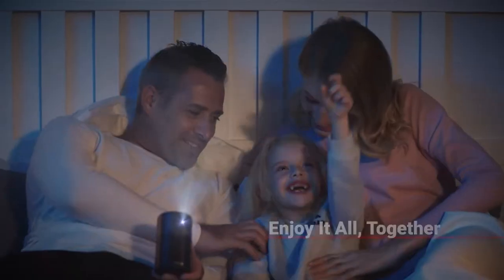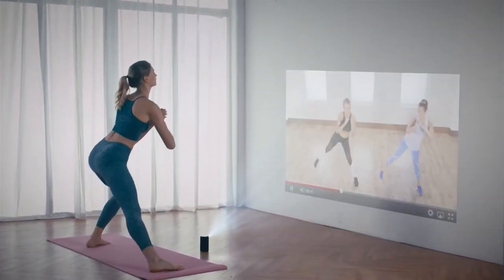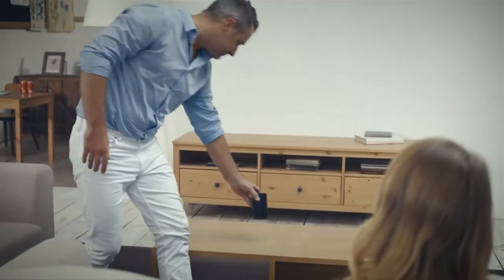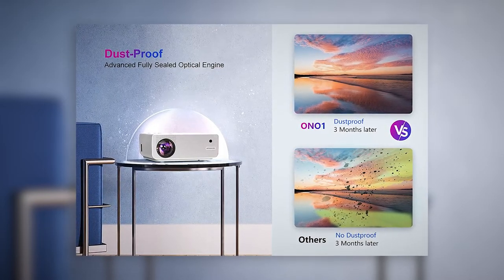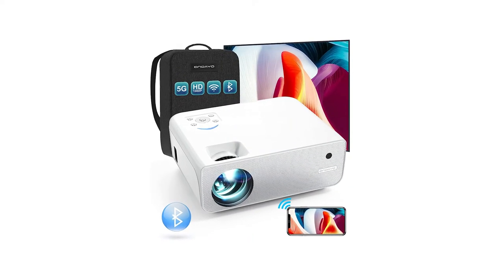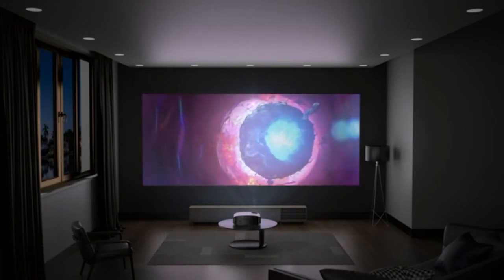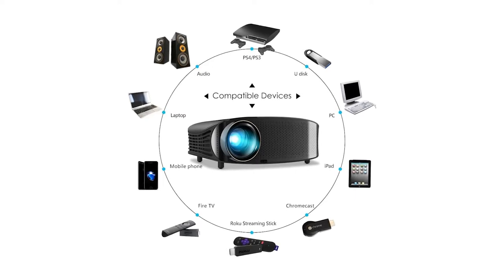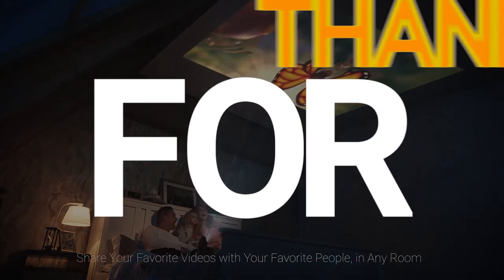3 Best Outdoor Projectors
Get 👉 Anker Nebula Capsule II Smart Wi-Fi Mini Projector

🧨 If you're a bit overwhelmed by the different model of  Outdoor Projectors, our buying guide will run you through all the key features and technologies you need to know about 🧨

Hey guys, it’s Ryan here and I’ve got a review I’m really excited for today. Outdoor Movie Projectors are great investments because they instantly take your viewing experience to a whole different level. They can help create an ambiance, get friends over to your house for events, and can even be used to play video games on. Despite this, some projectors struggle to replicate the image correctly, are a pain to set up, or even get dust build-up that can really take you out of the experience. For these reasons I’ve come up with three of the best outdoor movie projectors, each with something that makes them special. I’ll leave it up to you guys to decide which ones fit your own lifestyle the best, but all of these are great choices that should elevate your movie-watching experience.
Anker Nebula Capsule II Smart Wi-Fi Mini Projector
The Anker Nebula Capsule II Smart Wi-Fi Mini projector is a great option for people that want a projector for when they’re camping, traveling, or just like a very maneuverable option that saves you the hassle that many other outdoor projectors come with.The Capsule II is probably best known for its radiant viewing. Cutting edge DLP technology lets you see your favorite shows and movies in 720p, 200 Ansi-lumens, giving you a very solid picture for a portable projector. Like most projectors, this one is ideal in low-light environments,  and isn’t a great option if you want a super bright and powerful projection for day-time viewing.
ONOAYO 5G WiFi Outdoor Projector
Next up we have the ONOAYO 5G WiFi outdoor projector, which proudly sports the latest in bidirectional bluetooth technology. This projector easily connects to speakers, mobile devices like phones, and also comes with a really nice speaker. The 10 watt hi-fi speaker creates really good sound, even if it isn’t always the loudest just as a heads-up, and with 5G and WiFI you can stay connected up to 50 feet away. Using your own speakers lets you get the most out of this projector, and really elevates the product.This projector displays images in very clear 1920 by 1080p, which is really solid for an outdoor projector. This projector also equips 400 ANSI Lumens brightness which makes it able to work well enough in brighter circumstances. A contrast ratio of 12,000 to 1 and great color reproduction makes this experience more like watching at a professional outdoor theater than ever before, and helps add to the immersion. This projector is fairly versatile too, and you can also game and watch sports without feeling like you’re missing out on the action.  Some users did report being able to hear the fan whirring while watching, but if you have a good speaker attached to the projector you should be able to cancel out this issue fairly easily.
Goodee HD Video 4500L Outdoor Movie Projector
Our third projector is the Goodee HD Video 4,500L movie projector. This outdoor projector not only offers a native 1080p resolution, but also advanced color correcting technology that helps put any worries about image quality to bed. Another really sweet feature is a powerful cooling system that helps not only disperse heat but also keep the noise this projector makes to a minimum.
While you are able to connect this projector to your phone, laptop, or any device really, you are going to need a wired connection to do it. This isn’t a huge issue, but it does mean that you will need to bring the proper connecting cable to whatever device you want to connect ot the projector.
And that’s it for our review of the 3 best outdoor movie projectors. Like we said at the beginning of the video, if any of these projectors caught your eye, make sure to follow the links in the video description to try them out yourself. We’ll see you for the next review!

Hope you enjoyed my video '3 Best Outdoor Projectors'